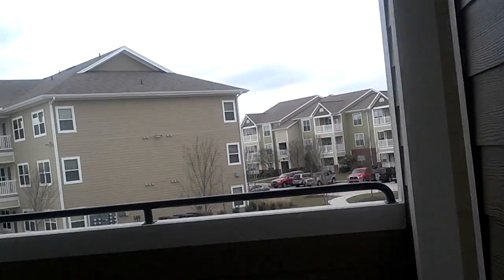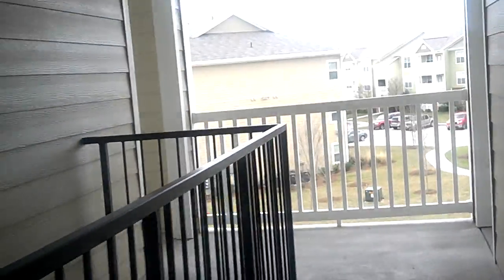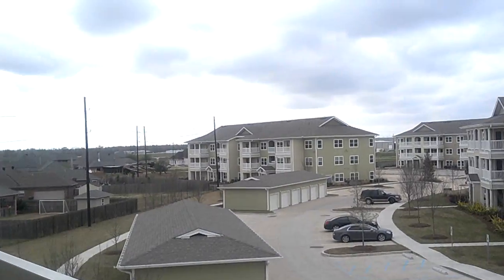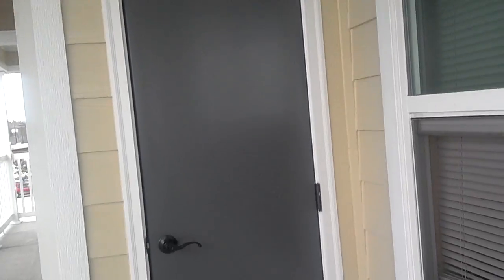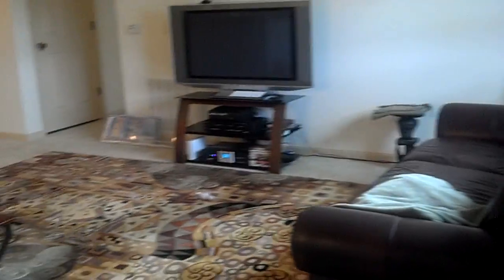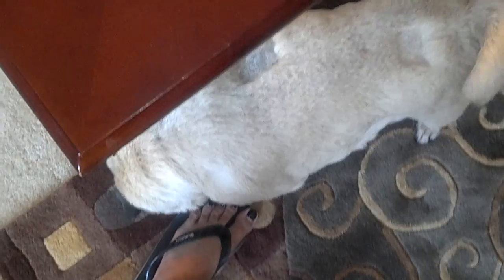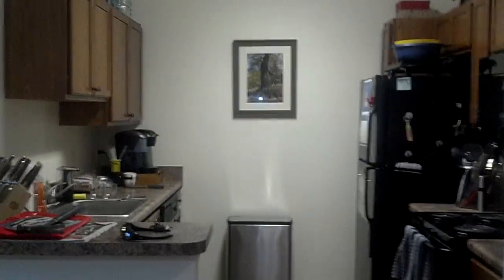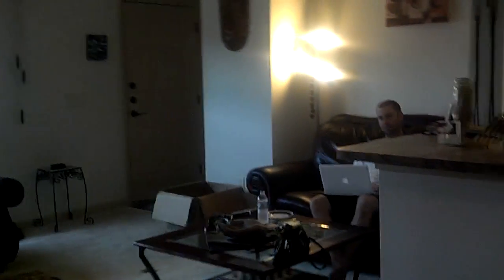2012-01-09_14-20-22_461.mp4